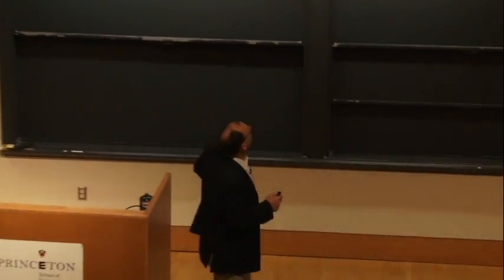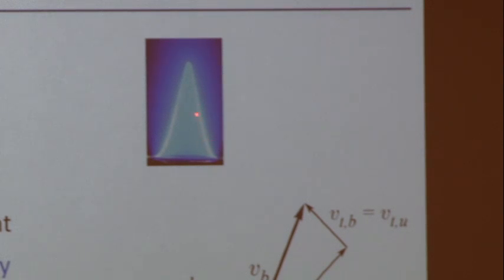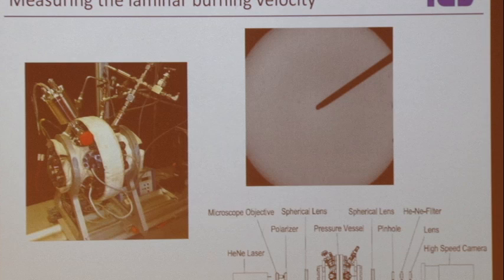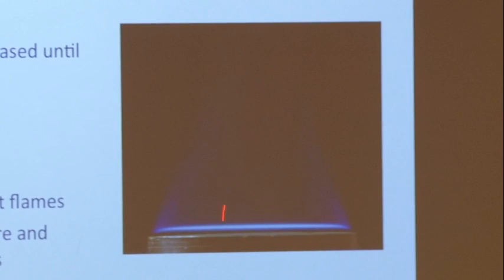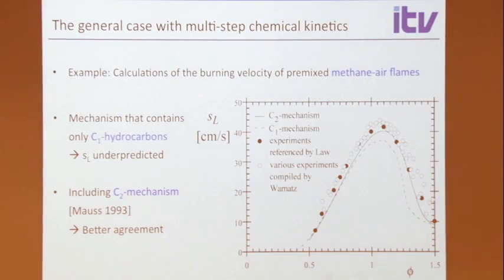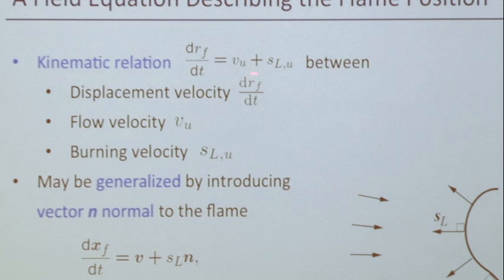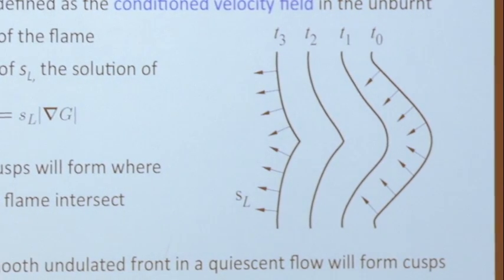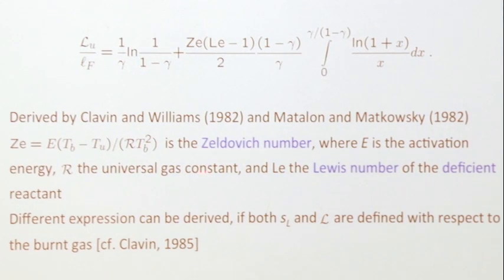Combustion Theory and Applications in CFD, Pitsch, Day 2, Part 1